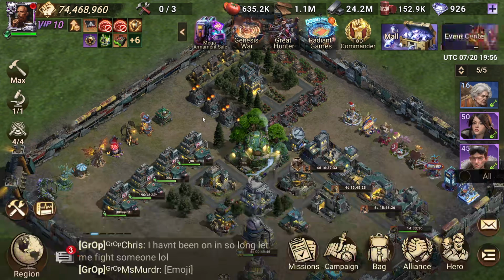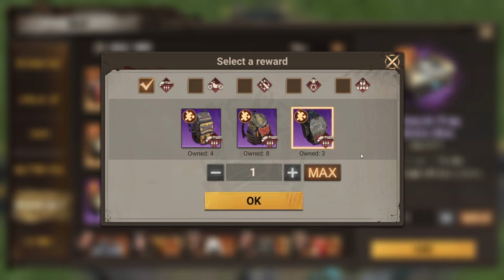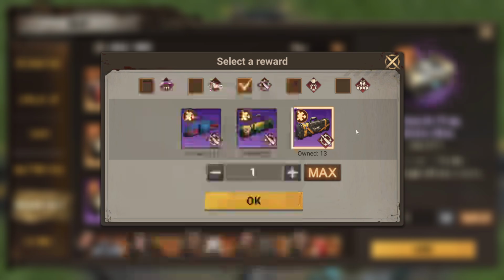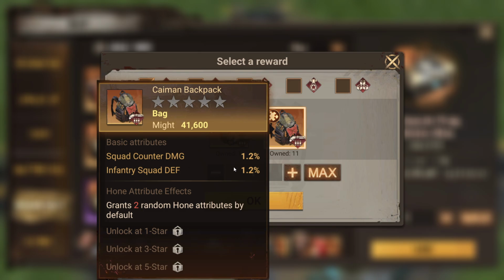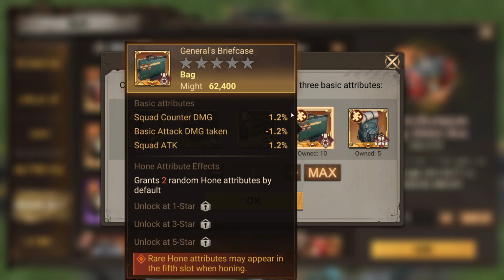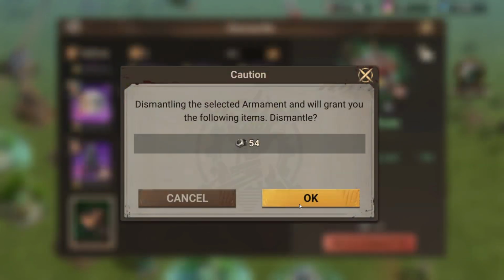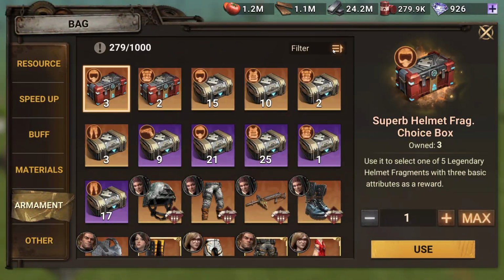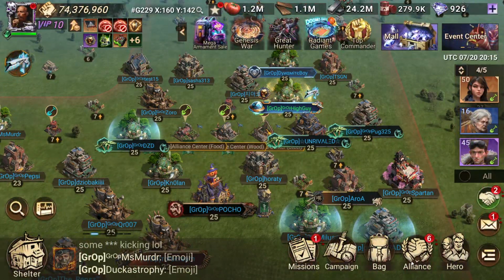Full ARMAMENTS walkthrough | Doomsday: Last Survivor | BACKPACKS (5of 7)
The crowd has spoken! Today we continue down one of the deepest of dives into armaments available on the internet today. We will cover every single Elite and Legendary Armament in the game by category to ensure that when you're done watching, you'll be an expert in the field. Tune in as we cover which armaments to strive for, which attributes to hone, and even which armaments to dismantle so you can pick up the pieces that you want!

Special shoutout to @ThatPandeGuy for the tips to honing :))